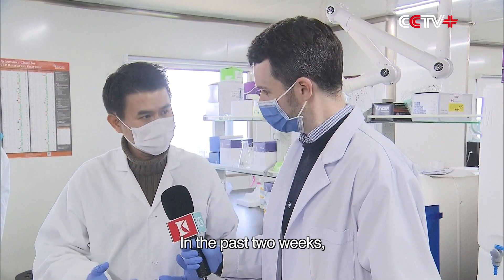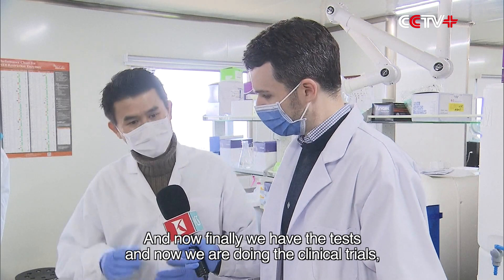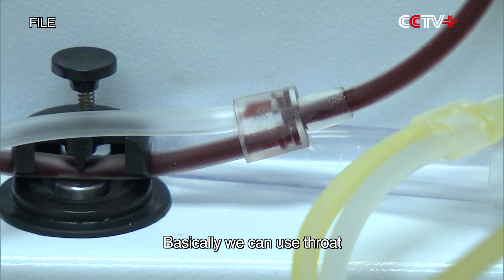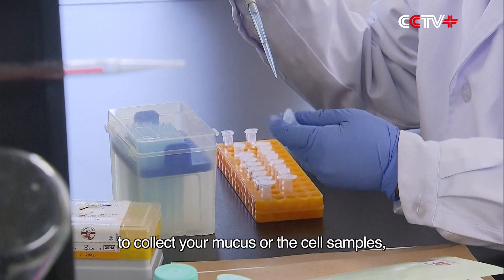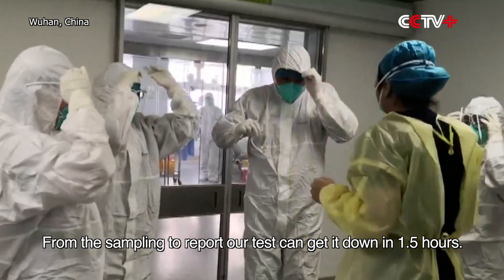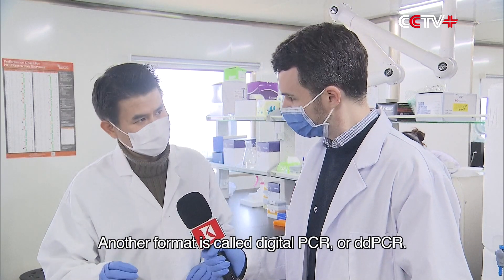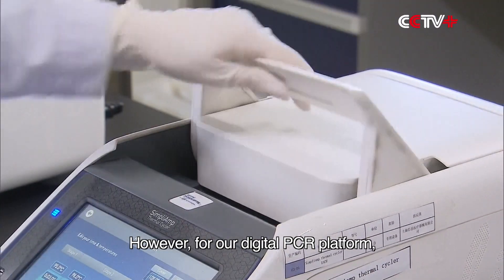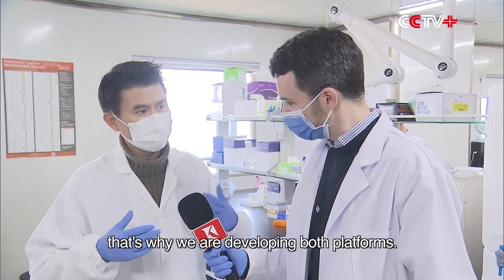Researchers race to improve COVID 19 testing kits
Researchers at a lab in Shanghai, east China are racing against the clock to develop new tools and tests to help detect the novel coronavirus (COVID-19) more quickly and accurately.

The lab belongs to the Shanghai-based genetic startup Mission Gene and researchers at the lab have been working for two weeks to develop testing kits, which are now waiting for regulatory approval.